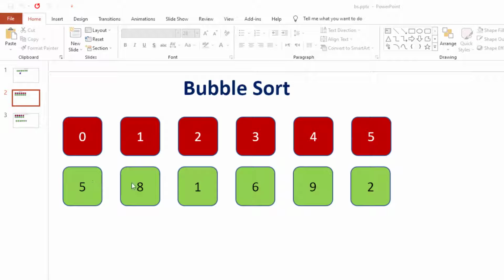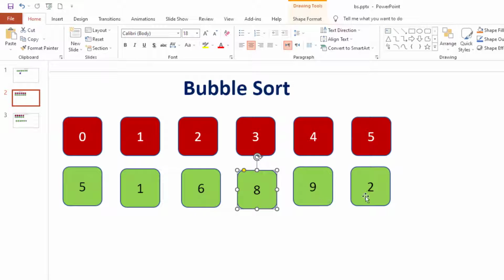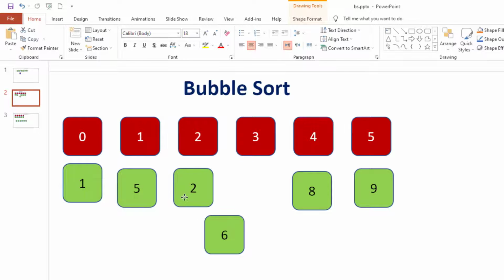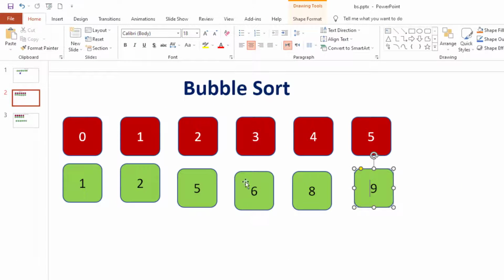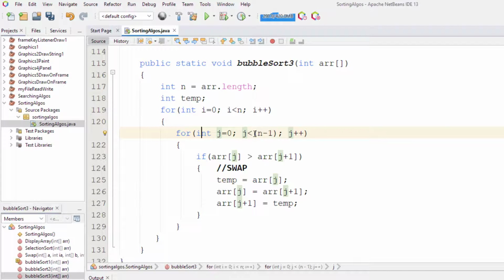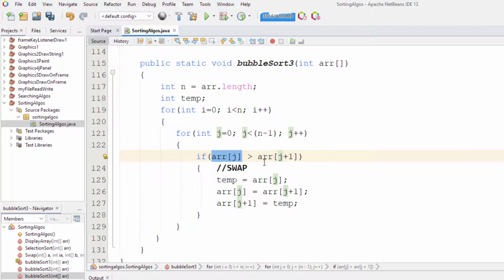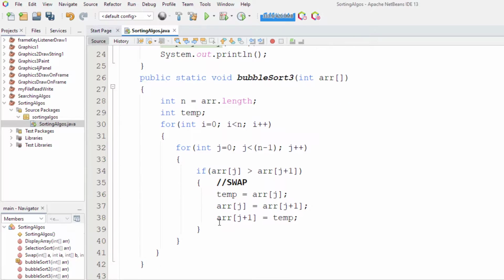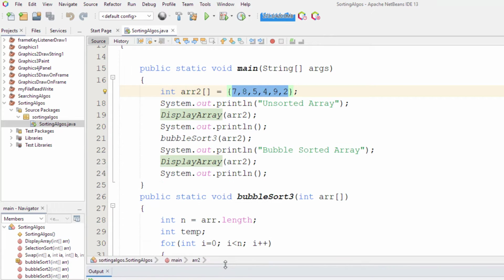Bubble sort in 5 Minutes| Bubble sort in java | bubble sort explained | made easy | Sort Algorithm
Bubble sort | Bubble sort in java | bubble sort explained | bubble sort made easy | Sort Algorithm

0:00 Bubble Sort Algorithm
2:36 Bubble Sort Code

bubble sort algorithm where i is in increasing order
proof of correctness of bubble sort using loop invariant
2d bubble sort
run time analysis for bubble sort
bubble sort algorithm kahn
bubble sort by ratan
how bubble sort works
how to code a bubble sort in mips
java computer program to find the bubble sort algorithm
loop invariants bubble sort
assemply qtspim bubble sort
bubble sort song
java bubble sort, selection sort, and insertion sort algorithms integer array
bubble sort by pointer in c++
risc-v assembly bubble sort
bubble sort excel vba